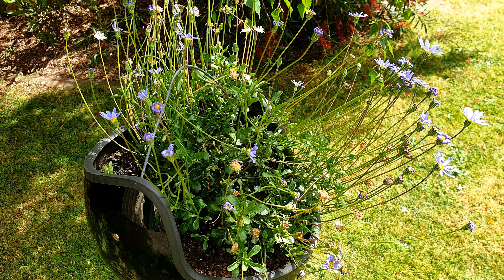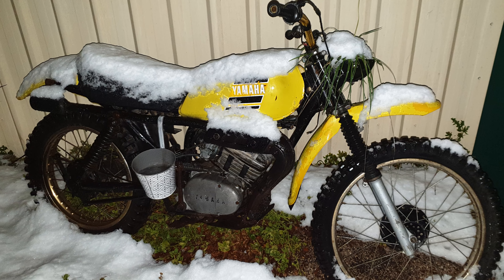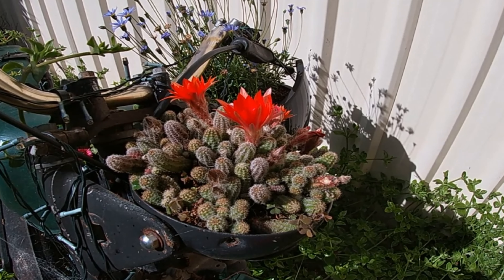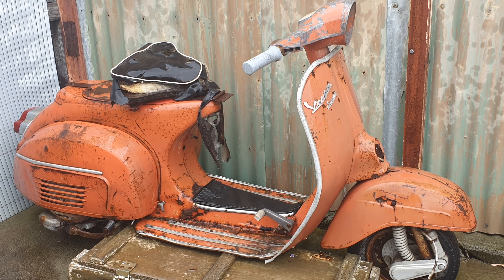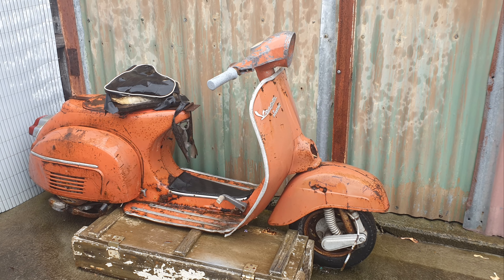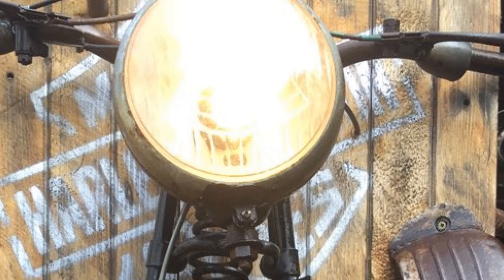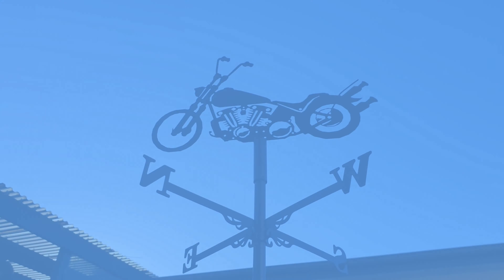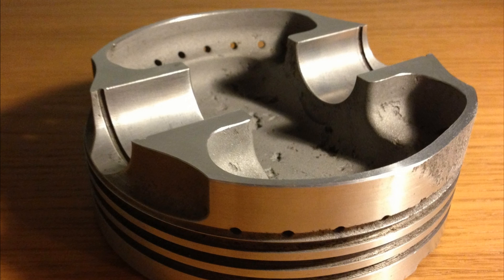BIKER Decor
If you're a motorcycle enthusiast here's some ideas for your garden.